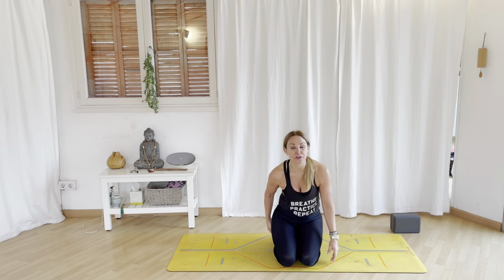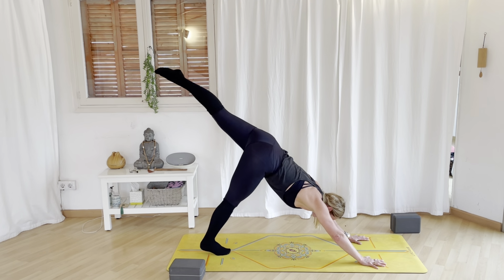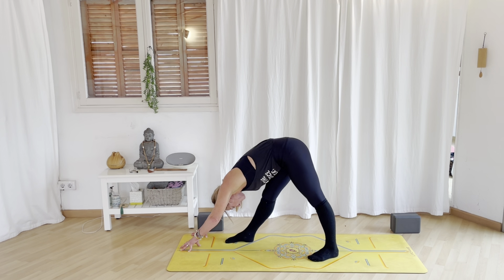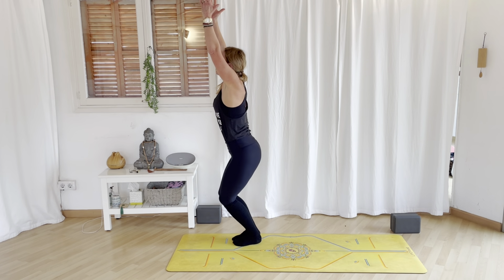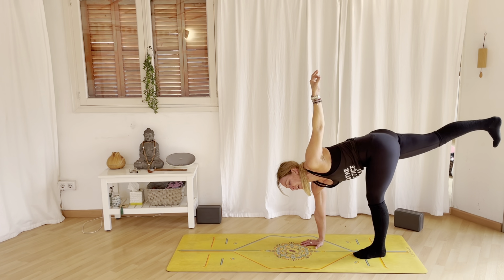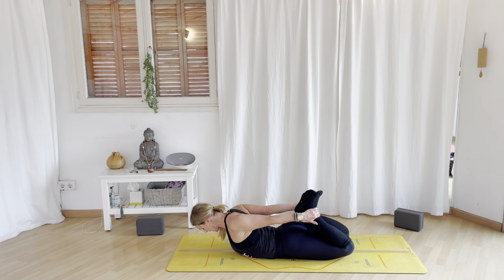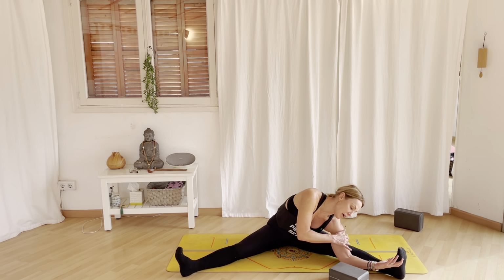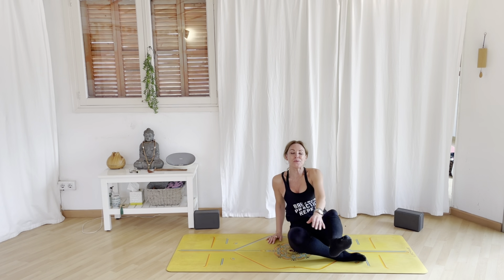Power Vinyasa / All Levels / 60 Mins / Debbie Lash Yoga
HAPPY NEW YEAR, HAPPY NEW YOU!

This 60 minute power vinyasa flow is a full body workout that will stretch and strengthen your whole body from top to toe.

Power Vinyasa is for all levels, giving you options to go upside down and play with arm balances if they are part of your practice but feel free to skip them and hold the pose wherever you are, there is something for everyone.

This well rounded class is perfect for anytime of the day or night. All you need is your mat!